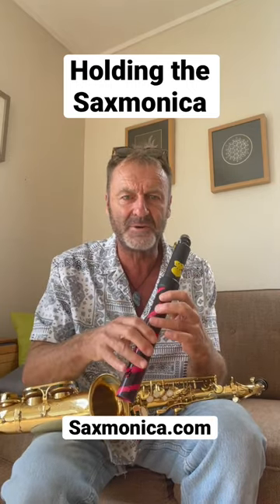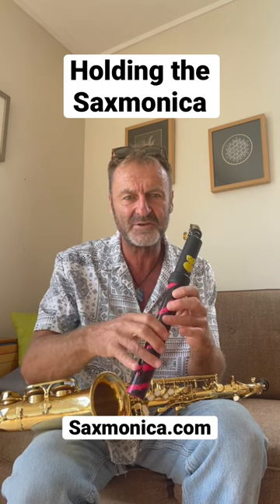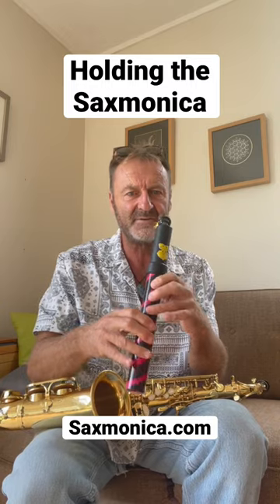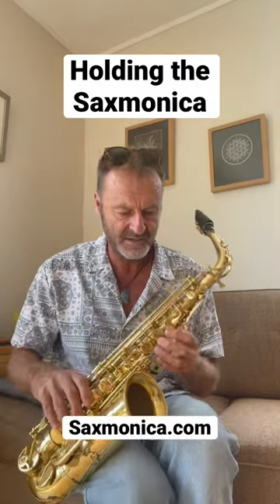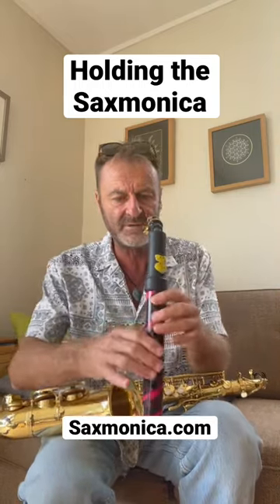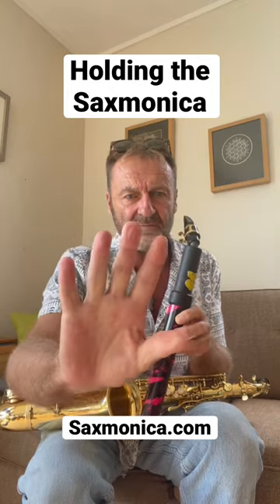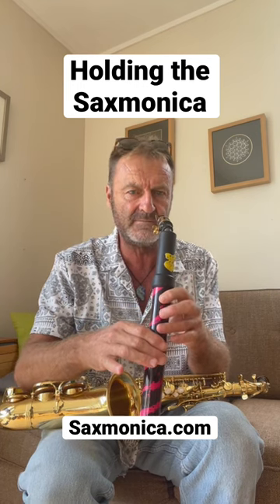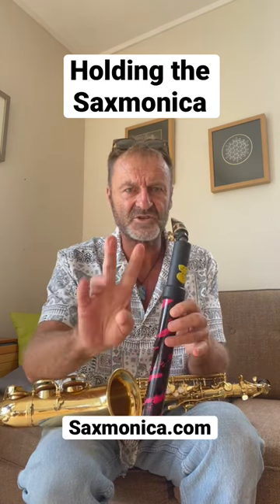More easy tips.